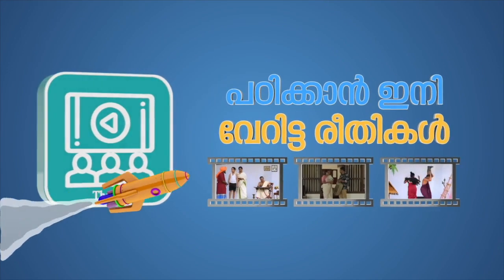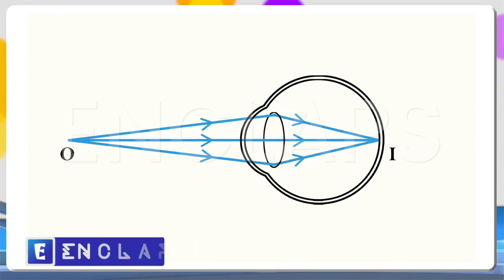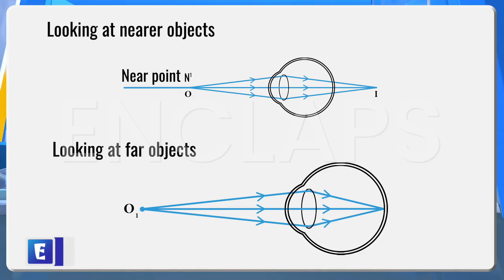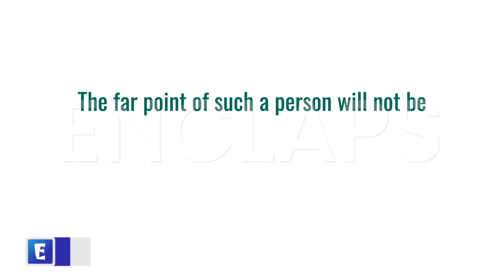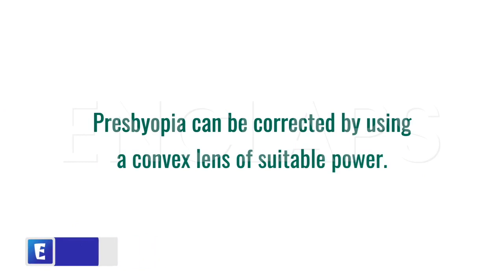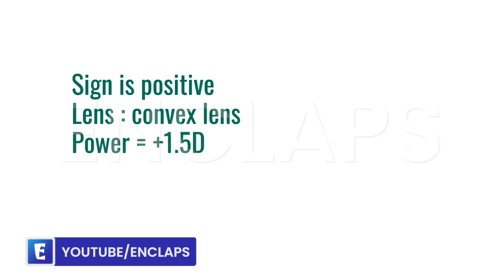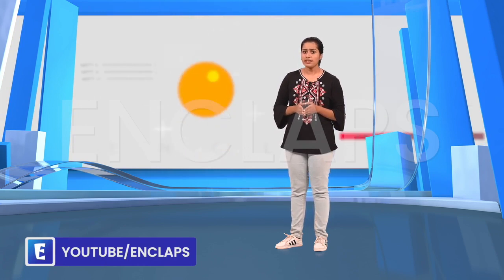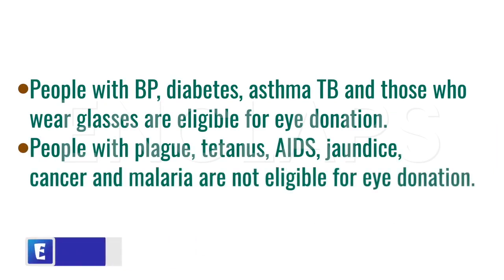ENCLAPS SSLC| PHYSICS | CHAPTER 6 | VISION AND THE WORLD OF COLOURS | PART 2